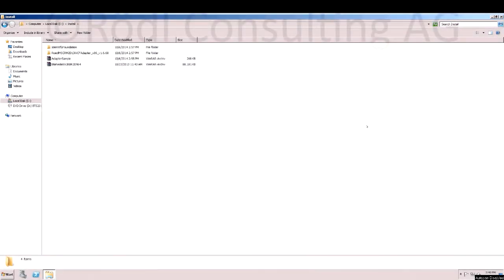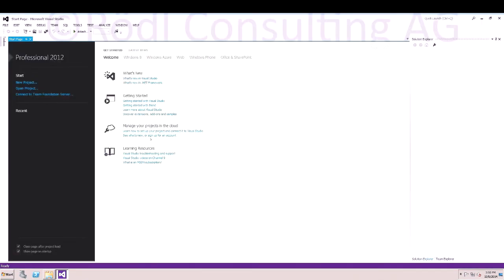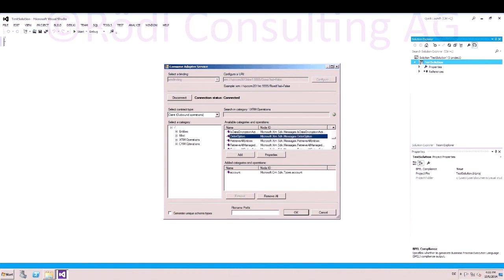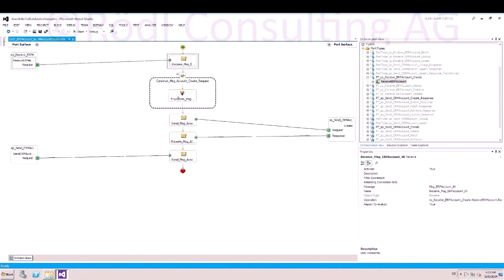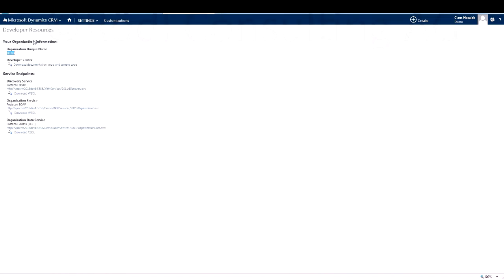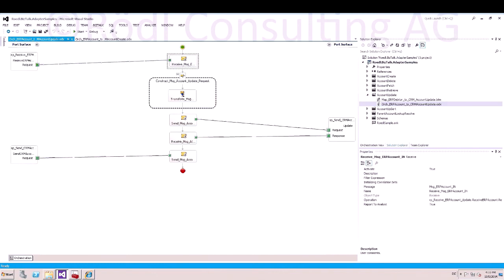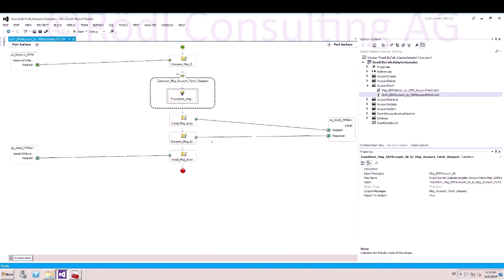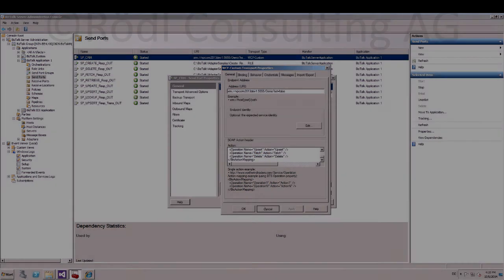BizTalk Adapter for MS CRM with Roedl & Partner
BizTalk Server and Roedl Adapter installation implementation